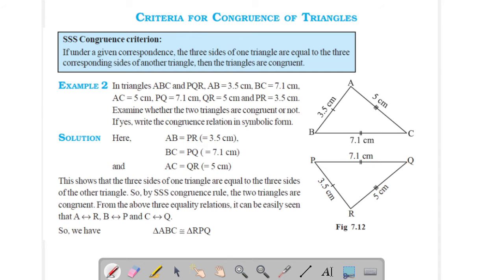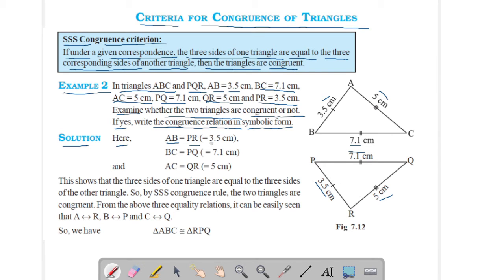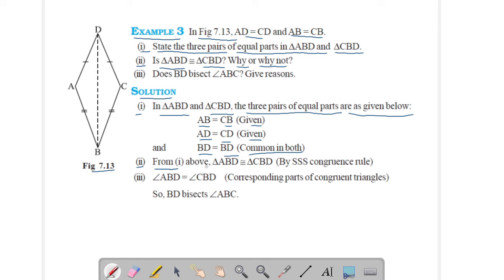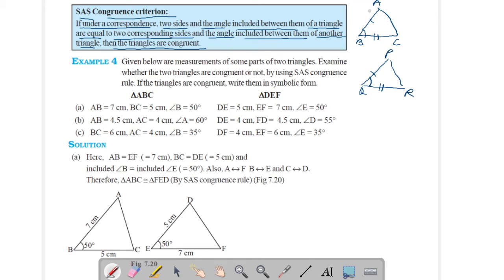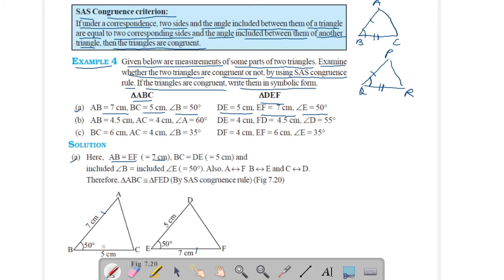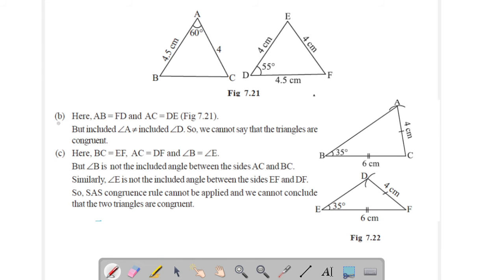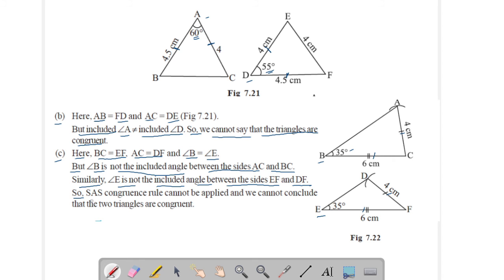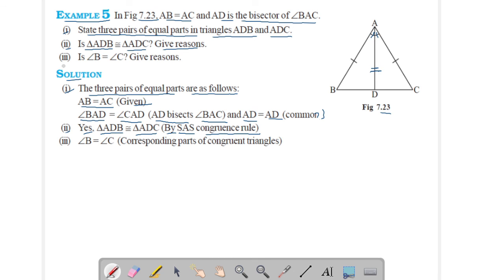Congruence Of Triangles (LECTURE-2) | Part-A | CHAPTER-7 | MATHEMATICS | CLASS-7 | By: R.A Yadav